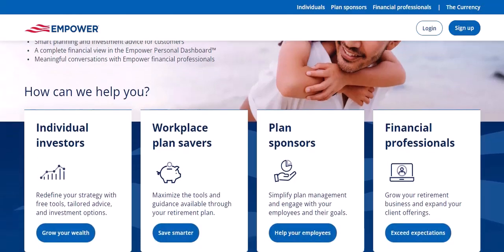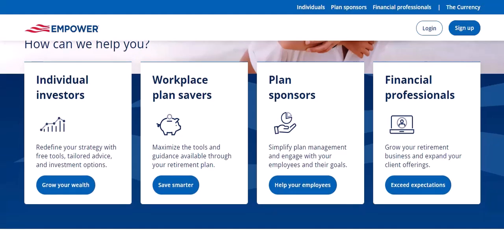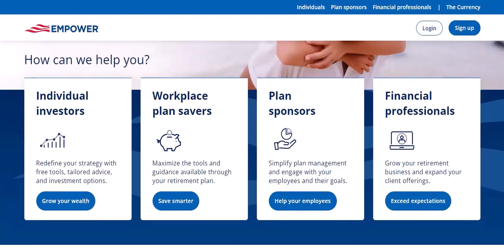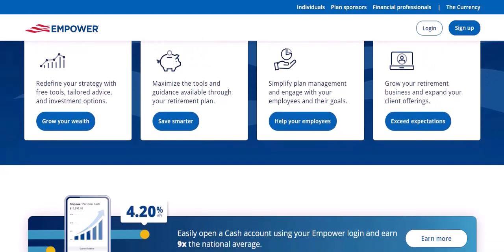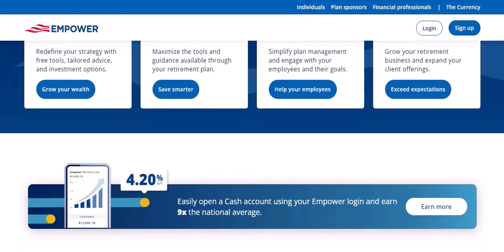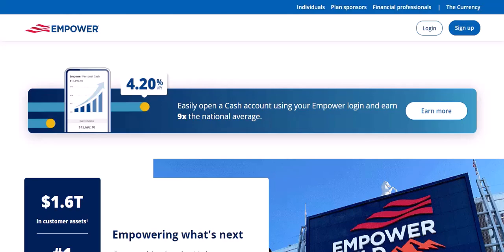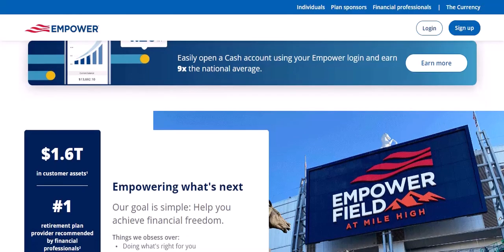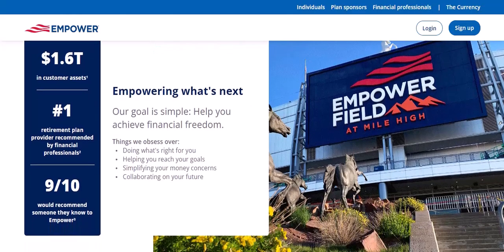Does empower app let you borrow money?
In this video we dive into the deep about   Does empower app let you borrow money   ,